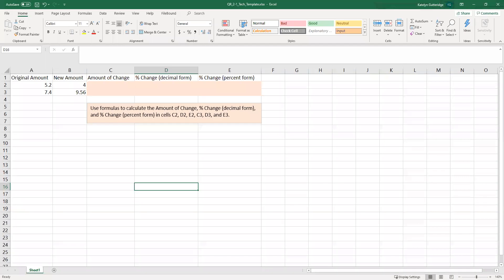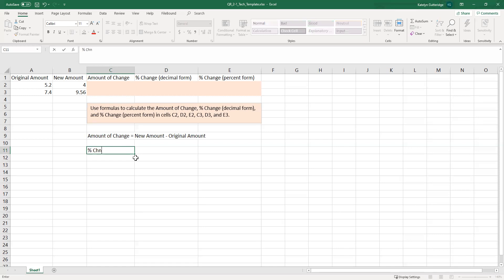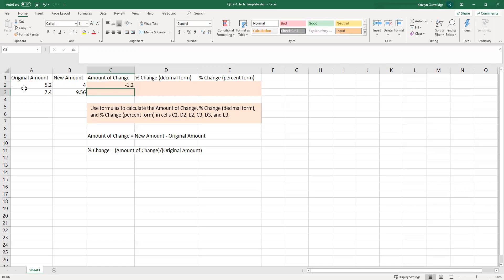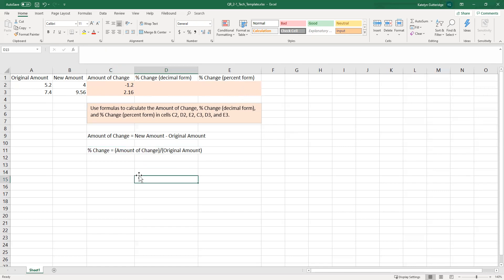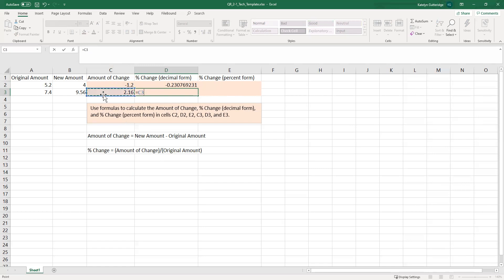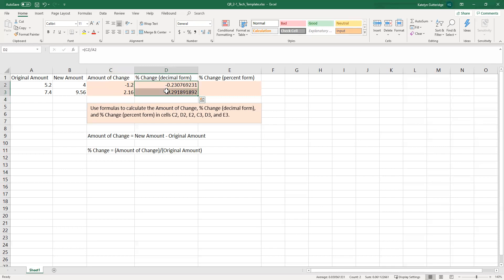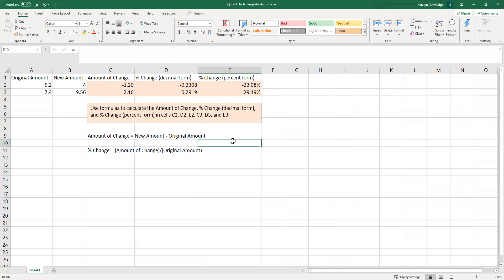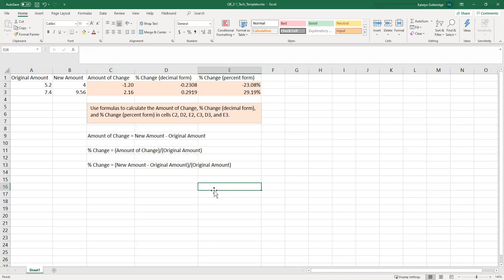MAT-144 T2 DQ1 Video Example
This video will go over an example for our T2 DQ1 Excel sheet.